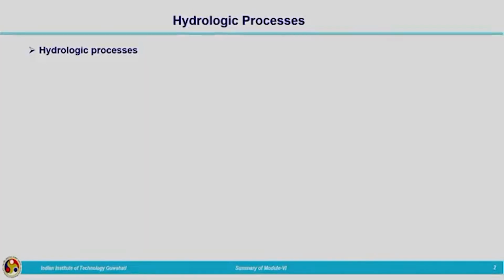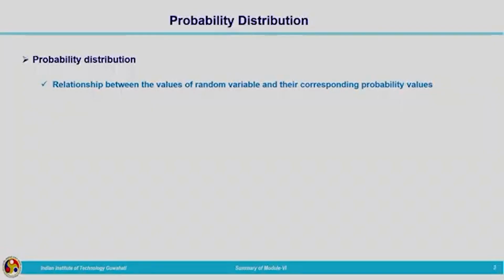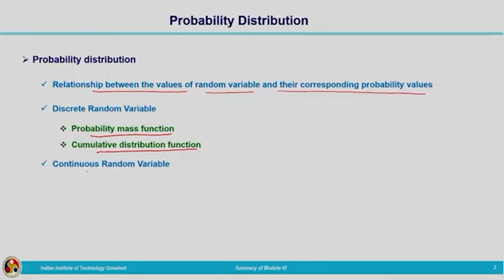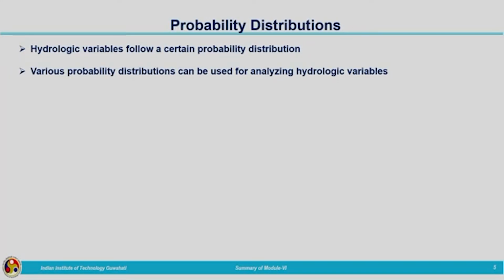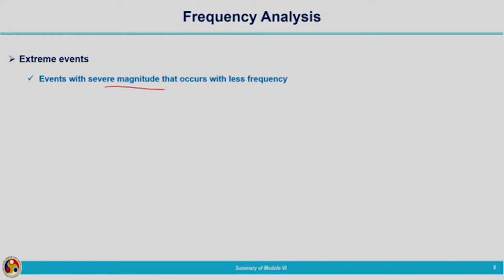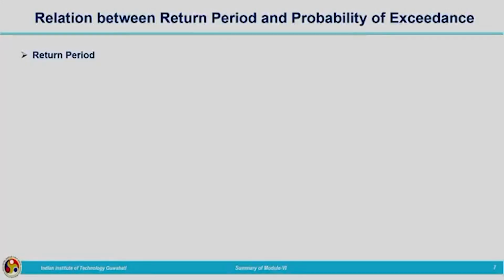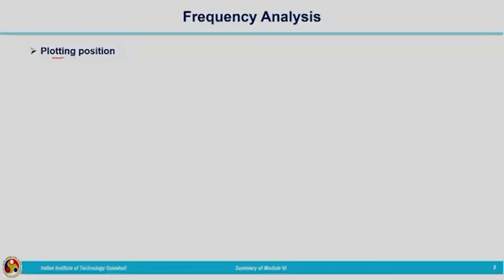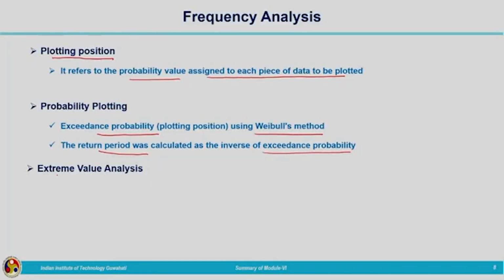Lec 77: Summary of Module-VI